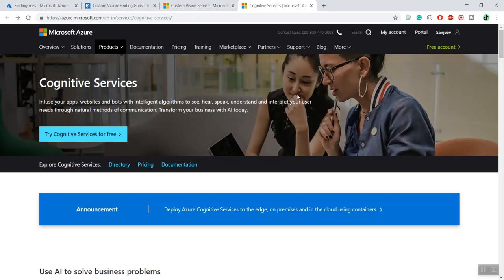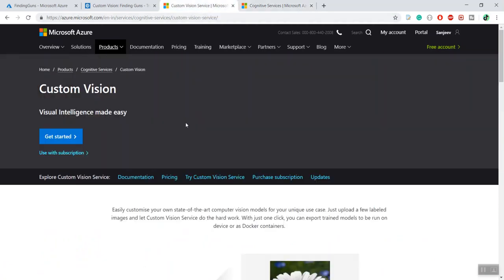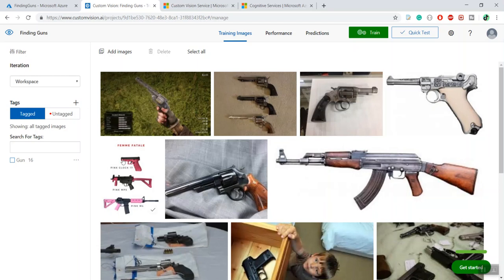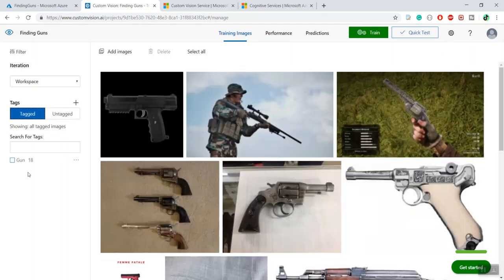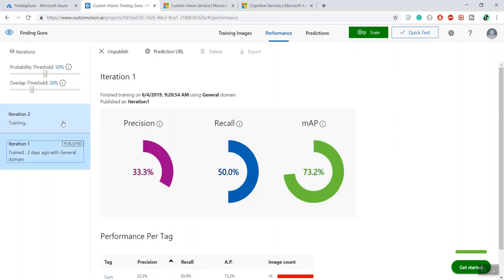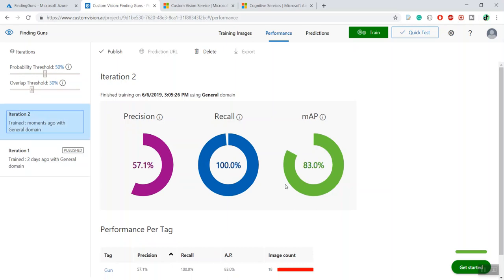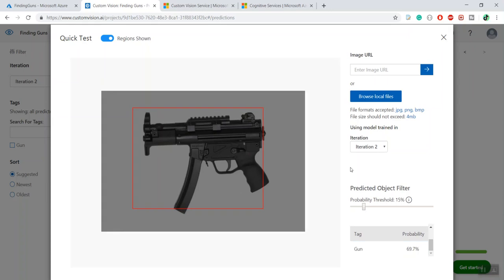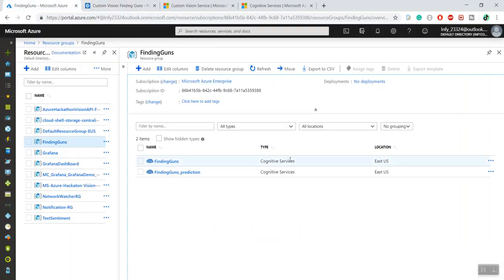Microsoft Azure | Cognitive Services | Custom Vision | Quick Demo